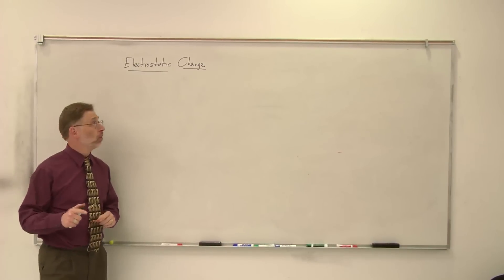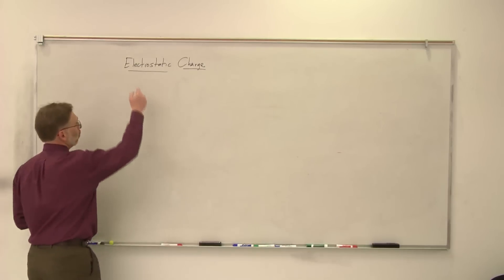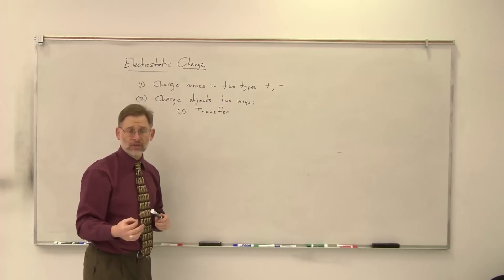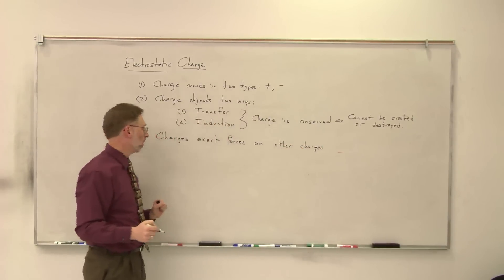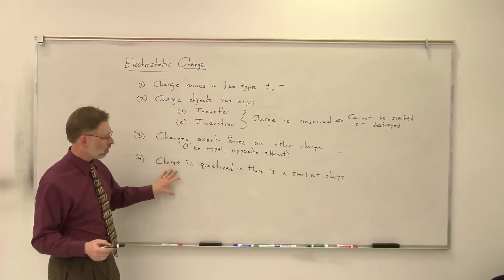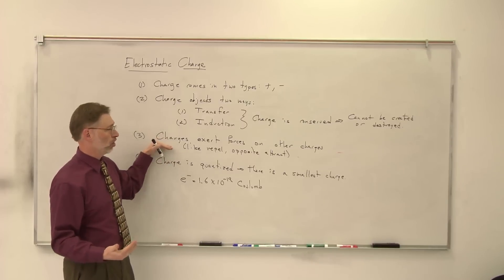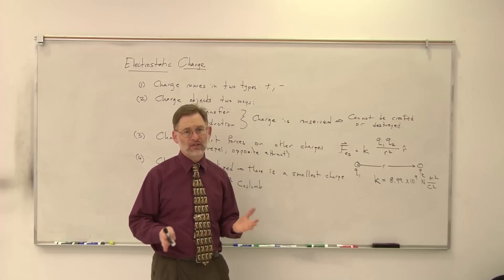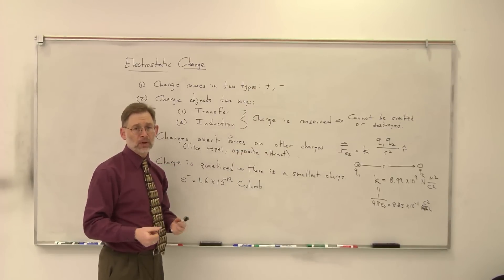Electrostatic Charges and Coulomb's Law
Dr. Davies discusses what we know about electrostatic charges and Coulomb's Law